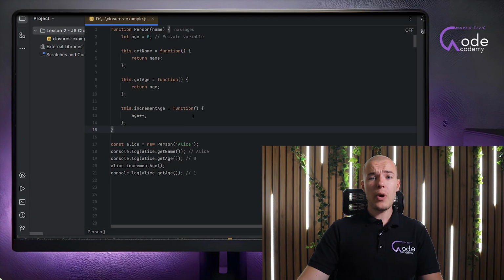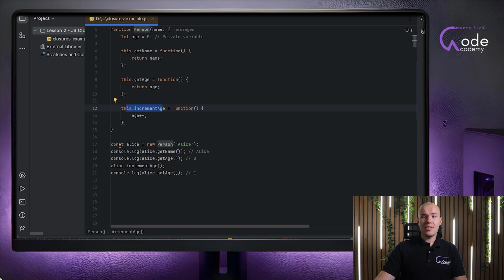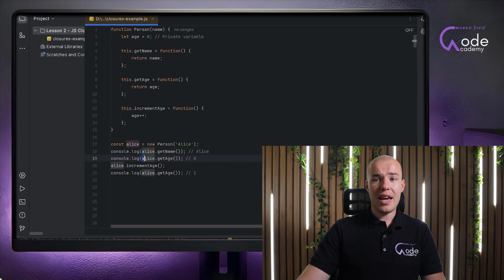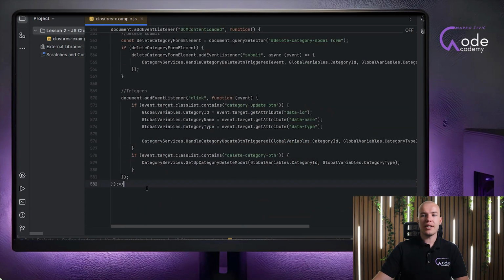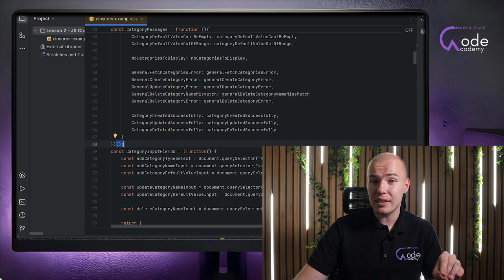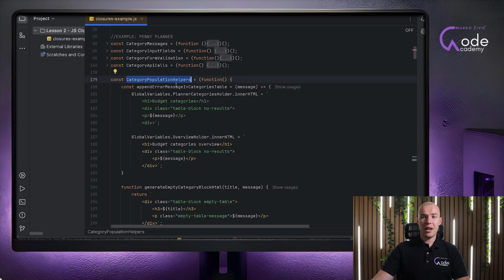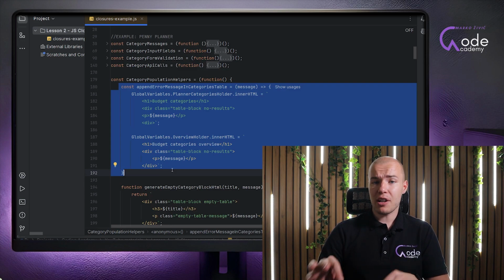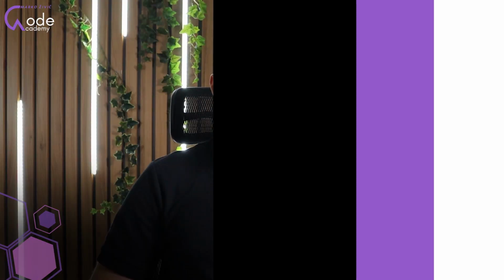JavaScript Closures: Practical Examples for Real-World Use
Discover the power of JavaScript closures in real-world scenarios! In this video, we dive deep into practical applications of closures that can make your code cleaner, more efficient, and more secure. From creating private variables in constructors to using closures in complex applications, we've got you covered.

Chapters
0:00 Introduction
0:48 Recap of JavaScript closures basics
1:29 Practical use: Private variables in constructors
3:25 Real-world example: Using closures in a complex application
7:06 Closing remarks and subscription call-to-action